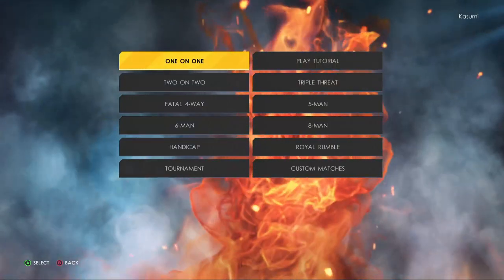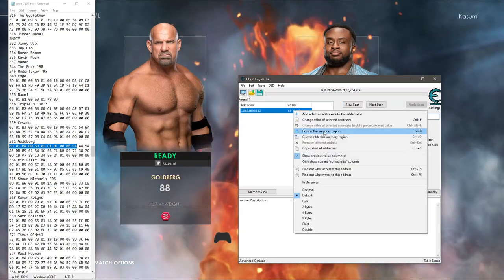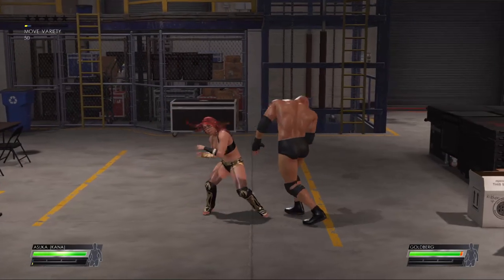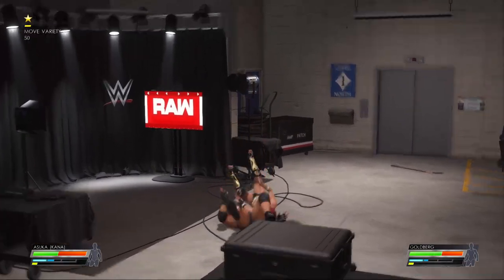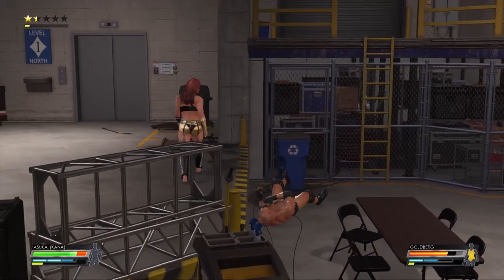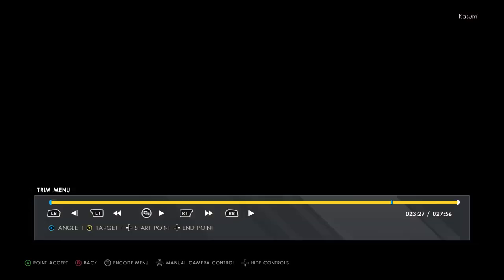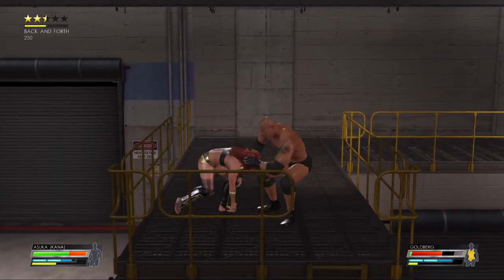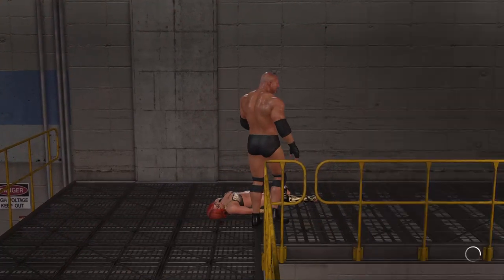How to make intergender matches in WWE 2k22 tutorial guide, Asuka vs Goldberg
Hello! Here I will show you how to use CheatEngine to find offsets and change gender of playable wrestlers in WWE 2k22 videogame, and do a short backstage brawl to show for it, with tables and chairs broken. You can support me on Patreon Hip attacks, foot chokes, roundhouse kicks and submission locks like armbars, leg holds, guillotine choke and Asuka lock by barefoot vintage Kana against the powerslams, military press spinebuster and the Jackhammer by Bill Goldberg.

WWE 2k20 gameplay feat DOA Tina Armstrong, Mila & my other CAWs

Guide how to change gender and make intergender matches in WWE 2k20

Steam game info:

2K invites players to Step Inside the ring with WWE 2K20. Your favorite WWE Superstars, Legends, Hall of Famers and NXT’s best will join the festivities and celebrate the rebirth of the WWE 2K franchise!

2K Showcase: The Women's Evolution
Relive the groundbreaking journey of the Four Horsewomen and the Women’s Evolution in 2K Showcase, featuring in-depth documentary-style vignettes, cutscenes and objective-based gameplay! Play through unforgettable moments and matches from the meteoric rise of the Women’s Division, as told in the words of Charlotte Flair, Sasha Banks, Bayley and WWE 2K20 Cover Superstar Becky Lynch!

Pre-order 2k22 now and receive the Undertaker Immortal Pack, featuring 3 bonus playable Undertaker characters and and Undertaker-themed MyFACTION pack.
REDESIGNED GAMEPLAY ENGINE. NEW CONTROLS. ALL THE FEATURES YOU CAN HANDLE.
Get ripped out of the stands and hit with complete control of the WWE Universe.
THE GAME THAT MAY HIT TOO REAL
Hitting this hard has never been so easy. Everything from the controls to the stunning graphics has been redesigned, and feels as real as being ringside at WrestleMania.
CONTROL WWE SUPERSTARS AND CLASSIC LEGENDS
Unleash dives, kickouts, and finishers with the biggest and most realistic-looking WWE Superstars and Legends: The Rock, Sasha Banks, Goldberg, “Stone Cold” Steve Austin, Brock Lesnar, and more.
619 YOUR WAY TO SUPERSTARDOM
Celebrate pivotal moments in Rey Mysterio’s iconic career in 2K Showcase. Booyaka!
INTRODUCING MyGM
It’s your turn to call the shots as a WWE General Manager. Take the reins of Raw, Smackdown, NXT or NXT UK and draft your ultimate roster of WWE Superstars and Legends, then compete against rival GM’s to build the biggest brand in the WWE Universe. Become the top-rated show by setting up intense rivalries, over-the-top match types, championship showdowns, pay-per-view events, and an ever-escalating arms race of arenas and audiences. Once you’ve set the stage, play as a Superstar, interfere as a GM, or call the shots from behind the scenes —the choice is yours!
RISE UP THE RANKS THROUGH WWE
Take on not one, but two MyRISE adventures, featuring unique male and female storylines that let you choose your journey like never before.
BUILD FOR YOURSELF, SHARE WITH THE WORLD
The Creation Suite is back and better than ever. Be yourself or someone else. Then step in the ring anytime, anywhere in the world.
ASSEMBLE YOUR OWN FACTION
In a franchise-first, the all-new MyFACTION lets you build a faction that rivals the nWo. Collect, manage and upgrade WWE Superstars, with weekly events and regular updates!
WWE 2K22: IT HITS DIFFERENT